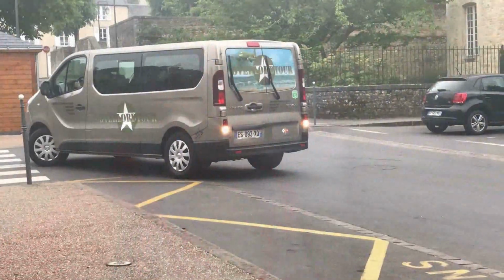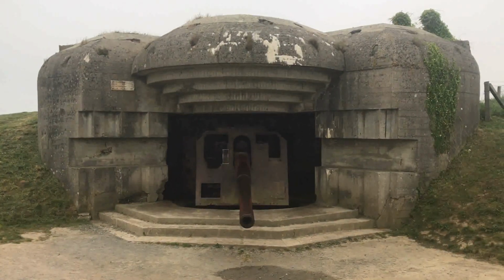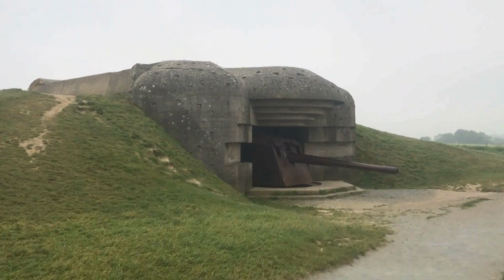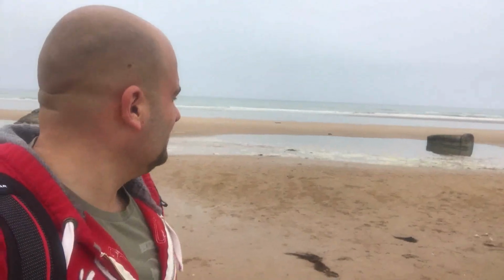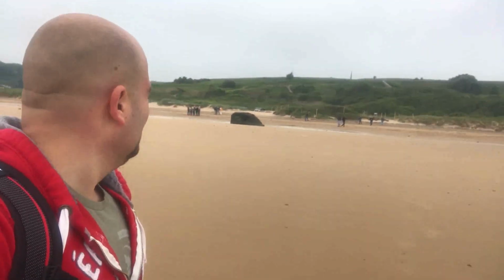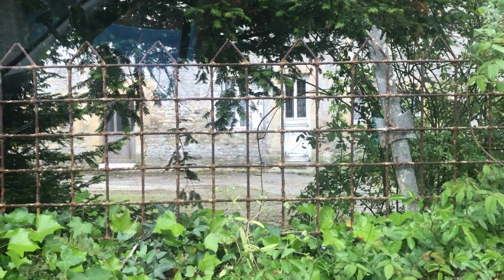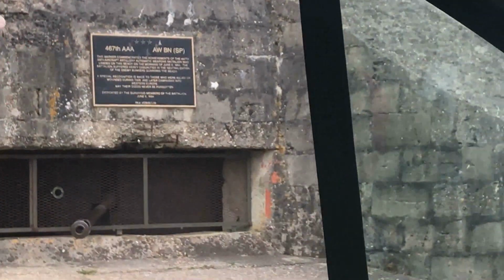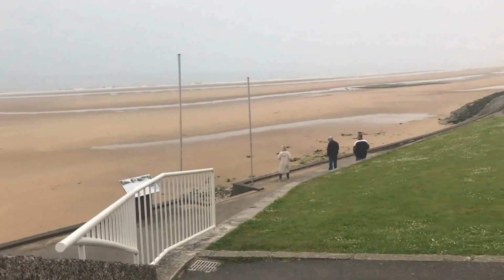Overlord D-Day Tour Part 1 of 2- German Battery, Omaha Beach, And Normandy American Cemetery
This first half of the second days tour takes us to some impressive sites in World War 2 history. I definitely missed Pierre as the tour guide, he really knocked the tour out of the park so to speak the day before. I would go back just to have his version of this tour with the details and stories I'm sure only he could tell, and through his details would allow one to really connect with history. Still made the best of the day. Standing there on Omaha Beach, the sheer size and distance from landing at low tide to making it to the dunes for cover, is just unfathomable. My eyes couldn't believe it. What D-Day must have been like  for those that lived through it. True Hero's, mostly young boys, some barely 18, bullets whizzing by their heads, the bravery and courage displayed here must never be forgotten. The sacrifices they made for our freedom...standing there at Omaha Beach, back pressed against the rising tide, facing the cliffs off in the distance that held machine gun nests, trying to imagine running for your life to cover at the sand dunes... just left me speechless. It truly is a place you have to witness for yourself to grasp the scale of it all. I've been a lot of places in the world, and this is truly an experience i will always remember, and encourage others to experience. If you can make it here I highly recommend it, if that is not possible i hope in sharing my video it can help give you a glimpse into this part of history. Please enjoy and always remember.

"The only thing necessary for the triumph of evil,
Is for good men to do nothing."  ---  Edmund Burke